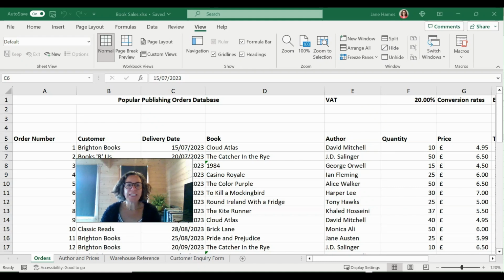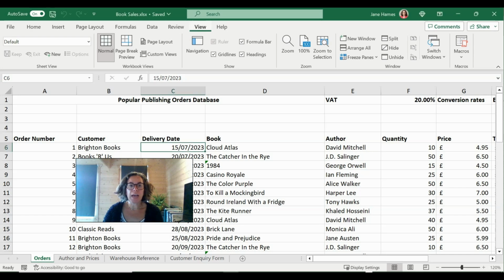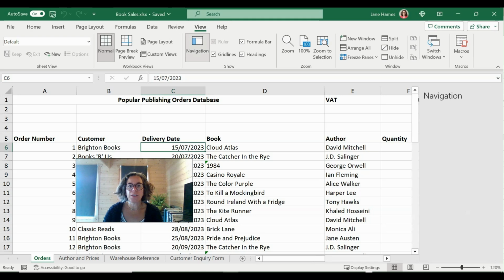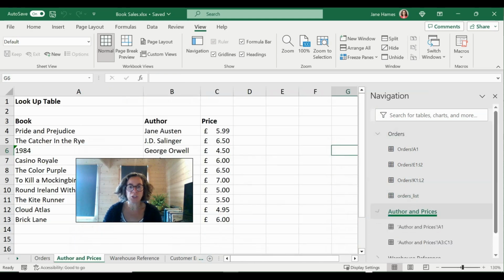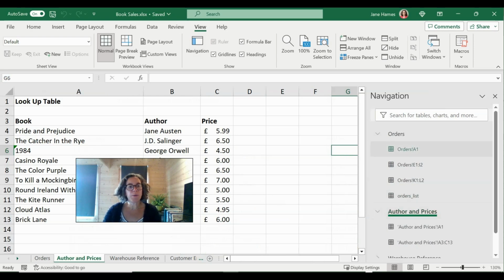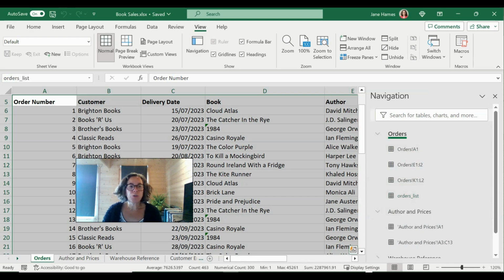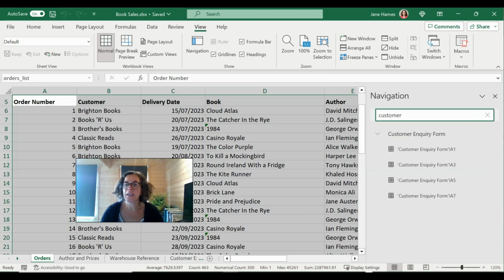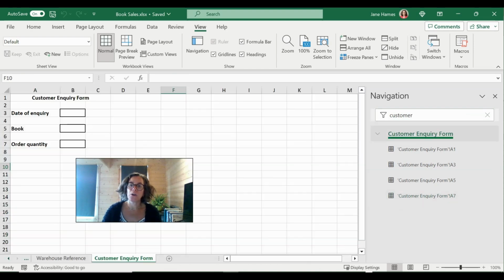Move around an Excel workbook with the Navigation Pane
In today's quick tip we show you how to use Excel's Navigation Pane to easily move around within your workbooks. Quickly switch between named ranges, tables, search for content and more.